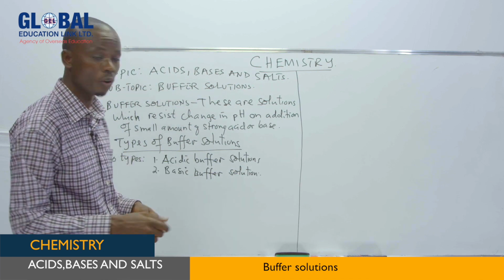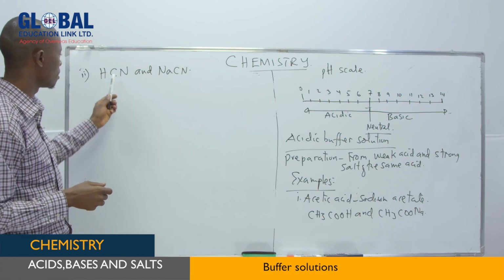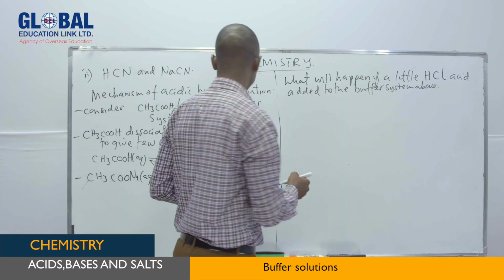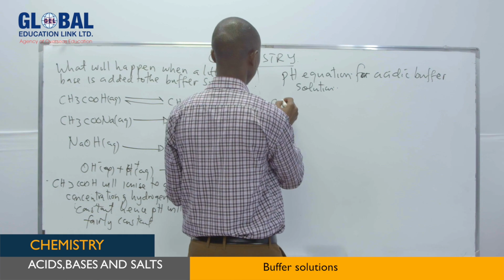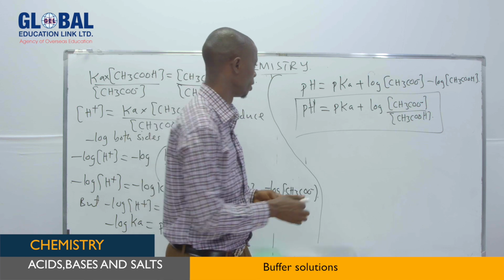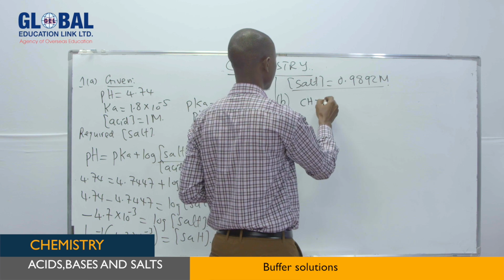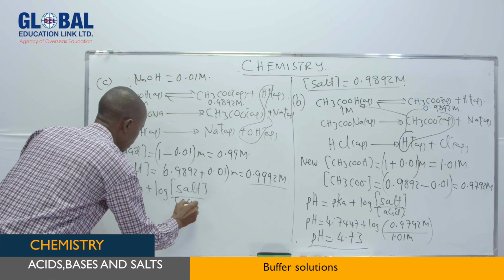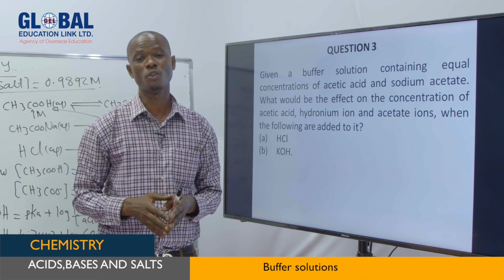Mapitio ya somo la Chemistry katika mada ya 'Acids, Bases & Salts' kwa watahiniwa wa K6